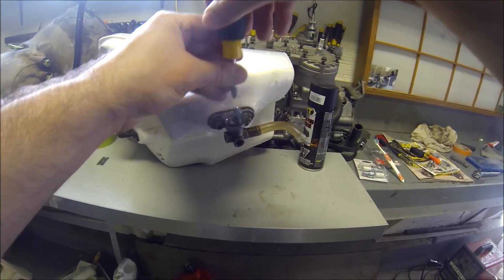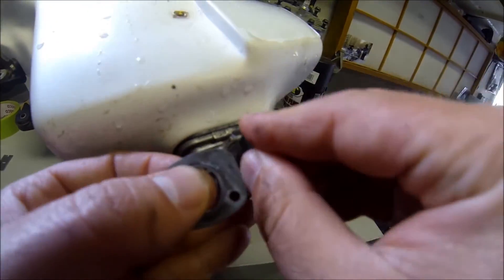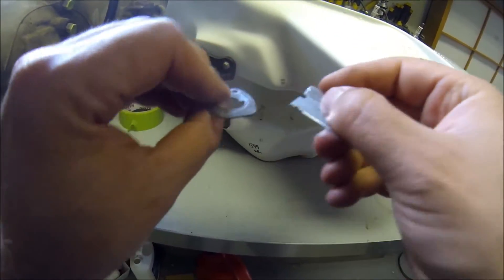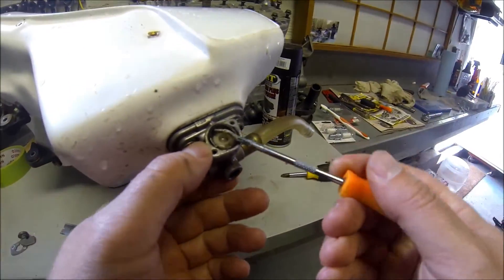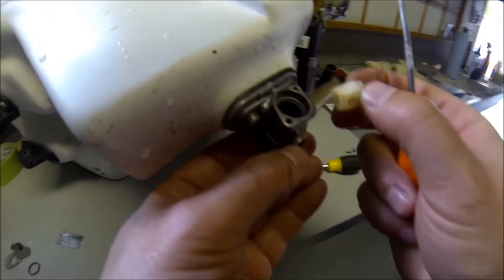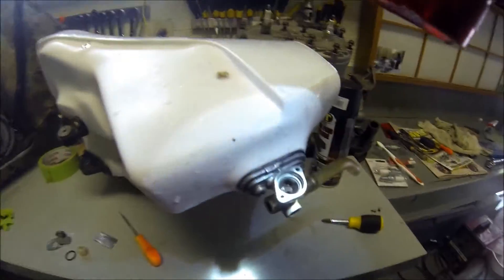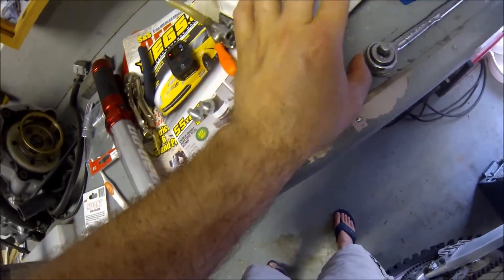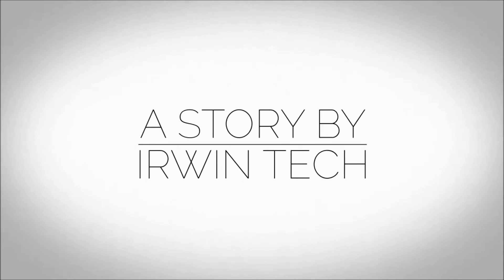YZ250 Forward Motion Leaking gas line dripping Petcock to Gas tank Part 25